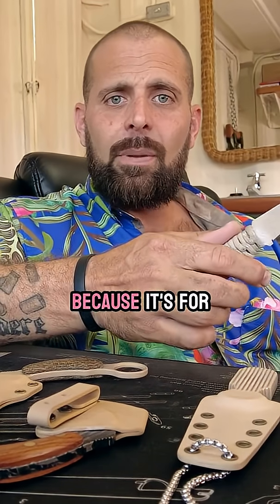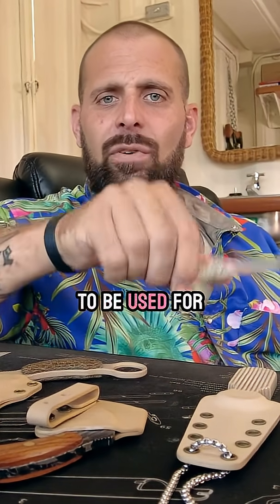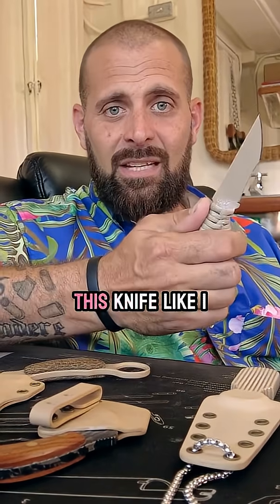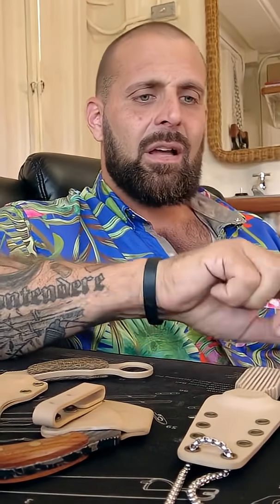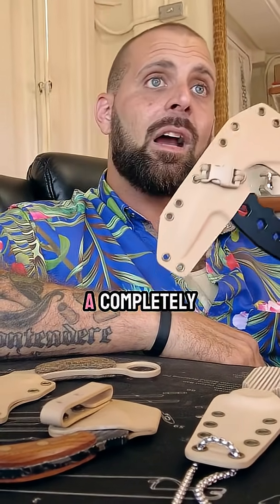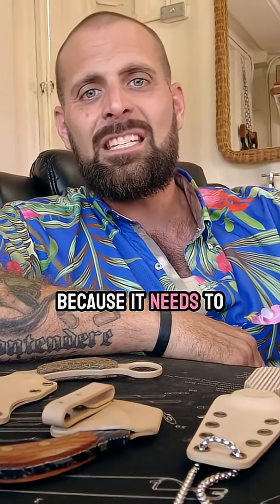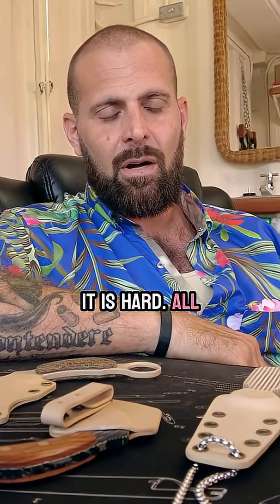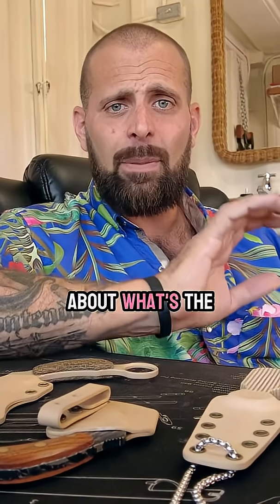Choosing the Best Blade Steel - Excerpt From: Knife Steel Explained by a Knifemaker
Choosing the right steel for the job